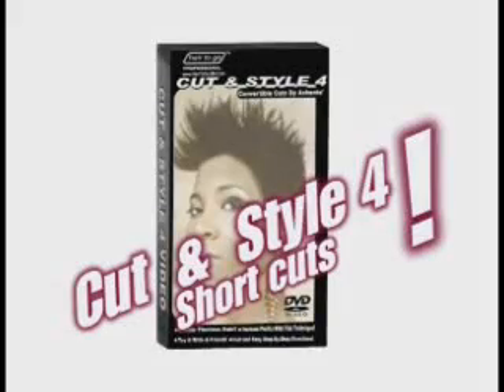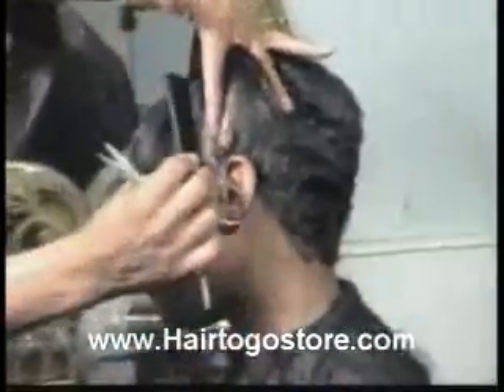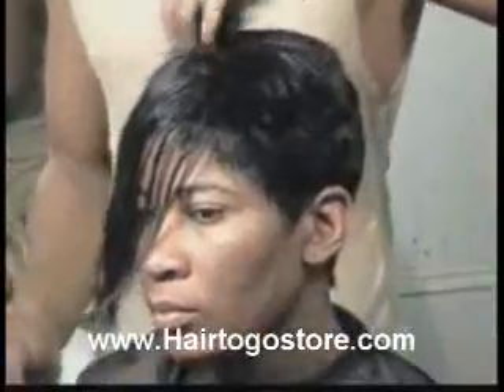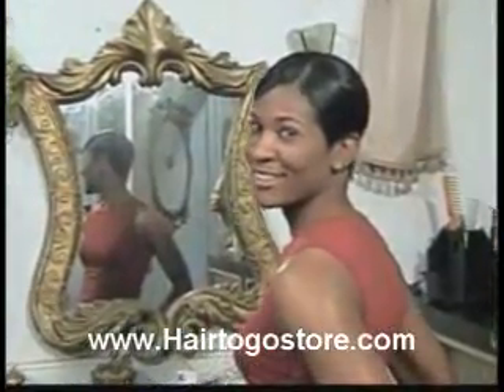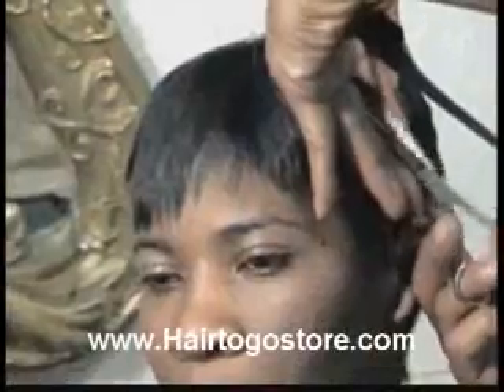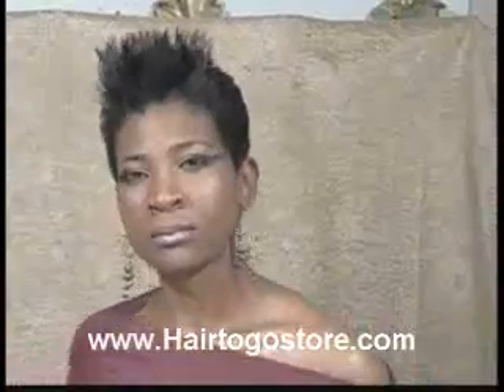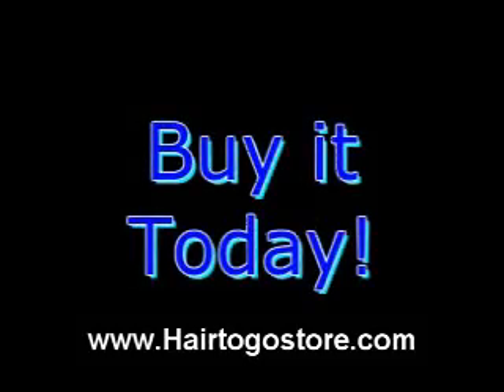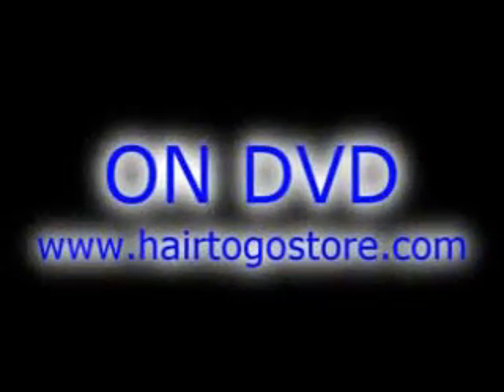short hair cutting video : Hairtogostore.com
Create hot new looks and sexy short hairdos that are sure to have all eyes on YOU!  This DVD is great for creating sexy new edgy looks and short close cut styles that are sure to make heads turn!!